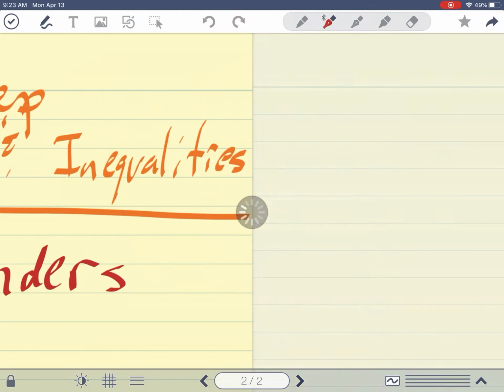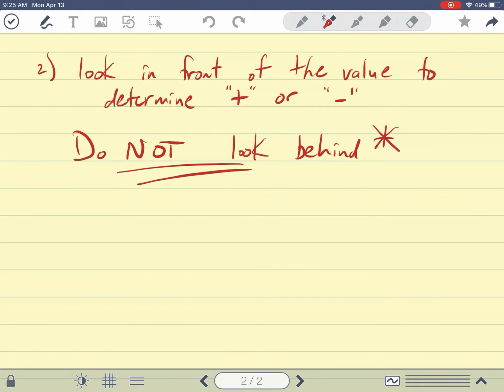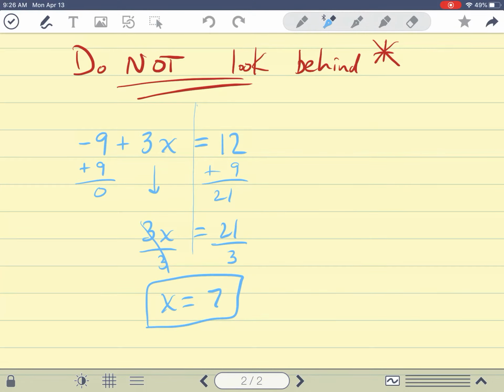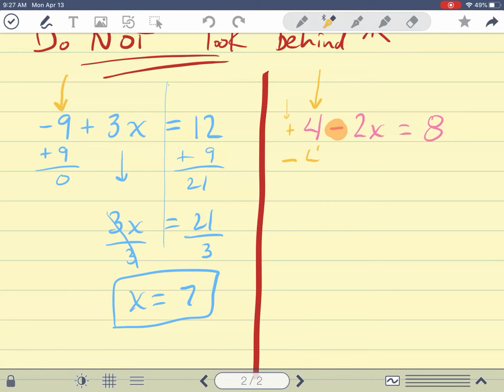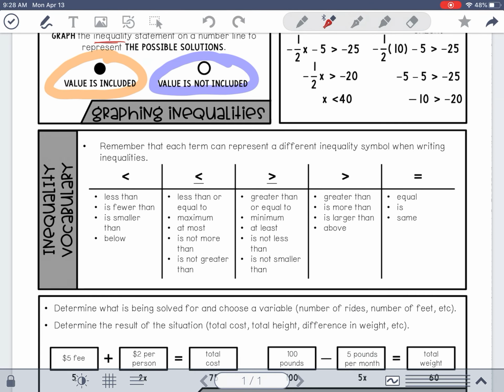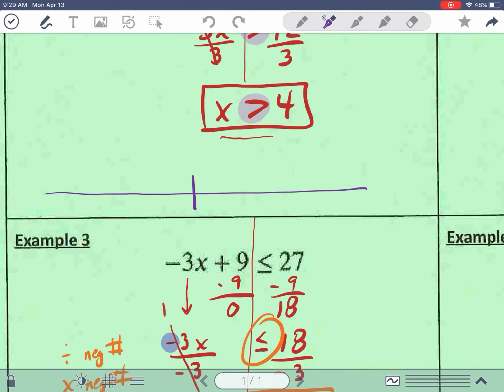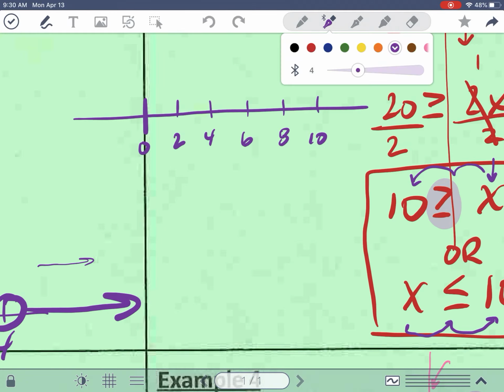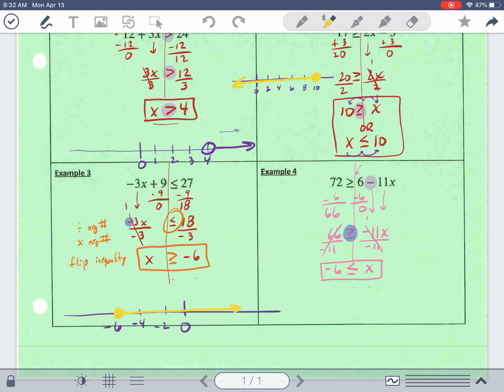Week 5 Part 3 (additional notes)